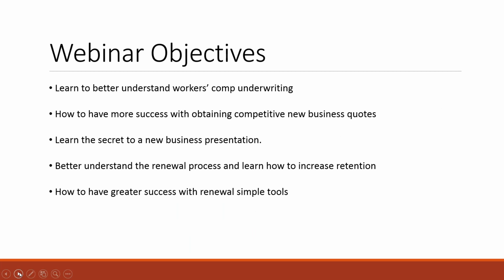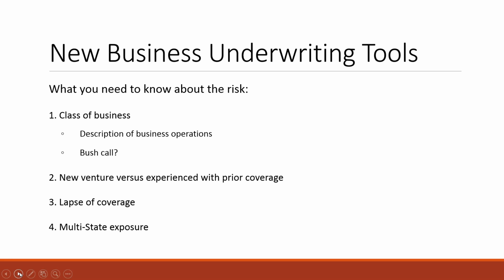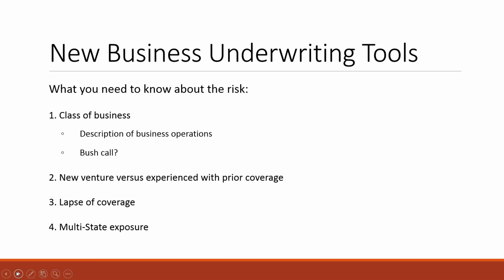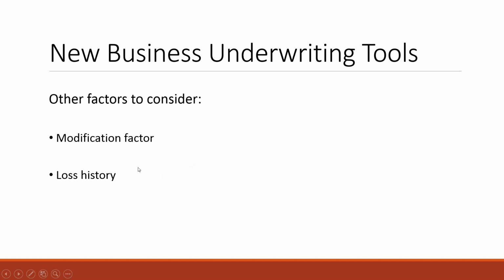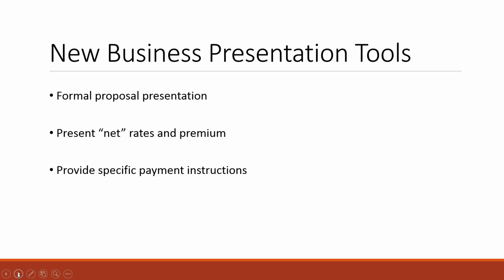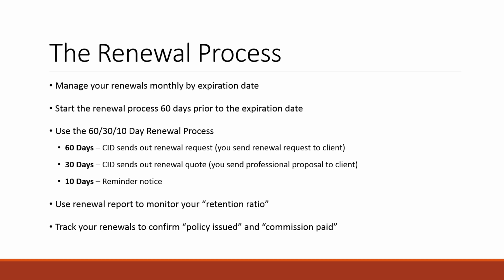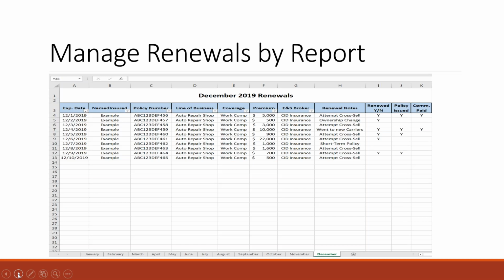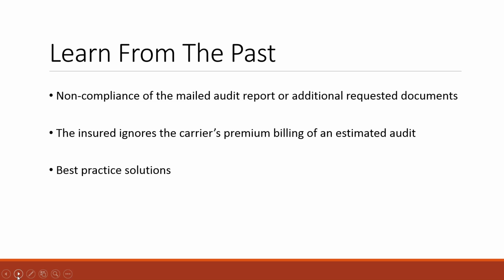Learn the Underwriting Aspect of Work Comp - CID Insurance Programs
• Learn how to effectively obtain competitive new business quotes
• Better understand and manage workers’ comp insurance
• Understand best practice strategies for maintaining your renewals